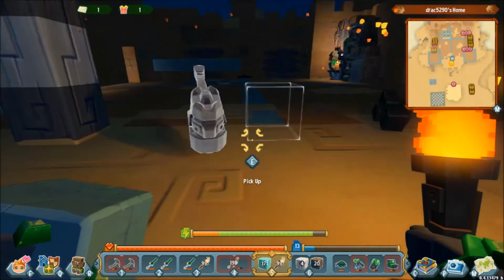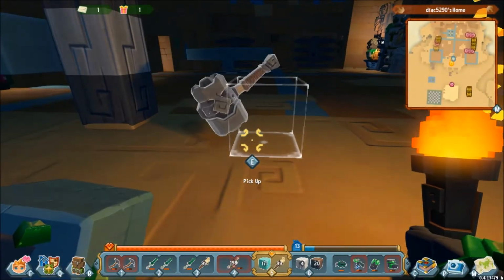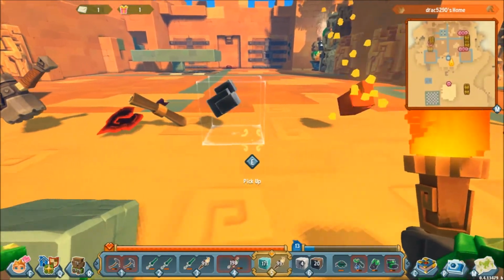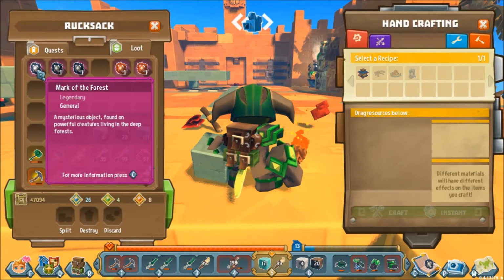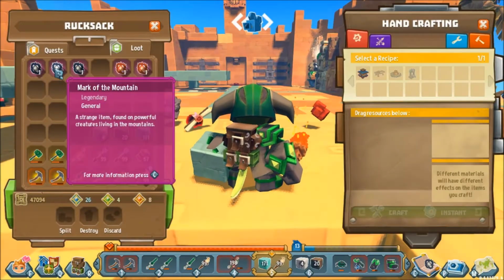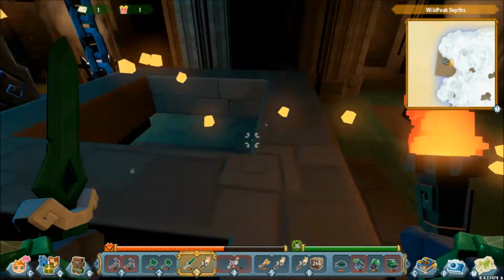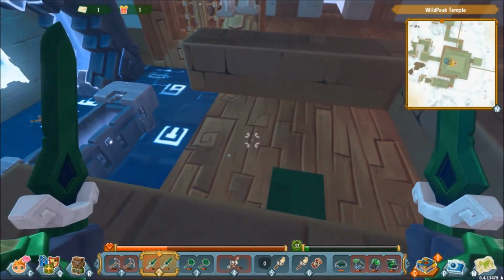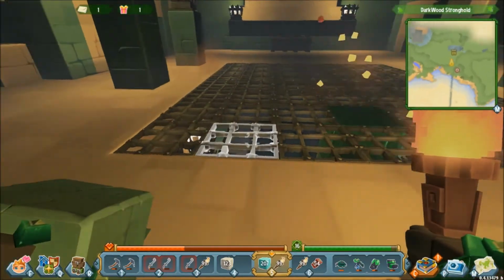SkySaga Alpha 4: Tutorial 6: Boss Farming for Marks and Profit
Ever wanted to stroll around in a full set of crimsonite guardians armour?
This tutorial will show you how.

Watch this space as the alpha progresses to get access to more inventions and life hacks